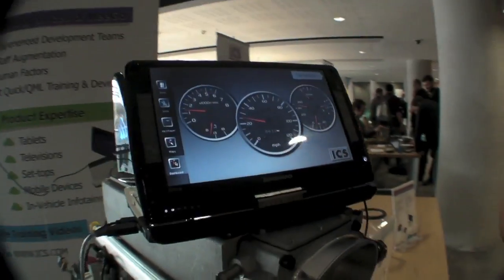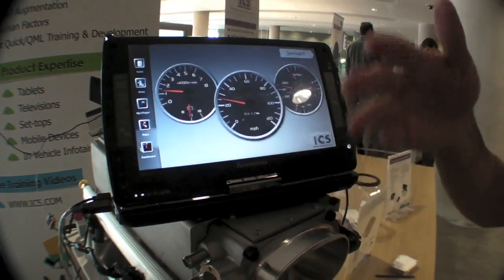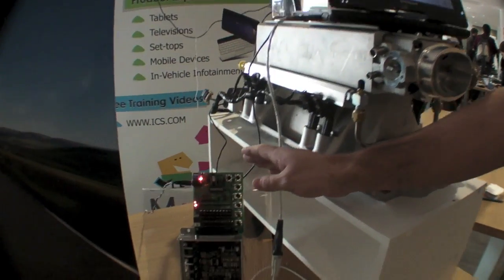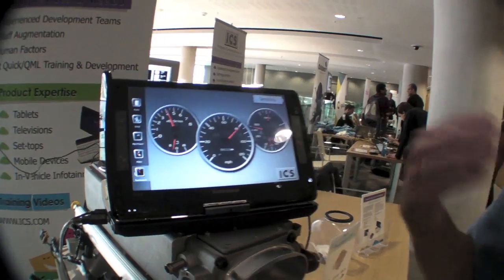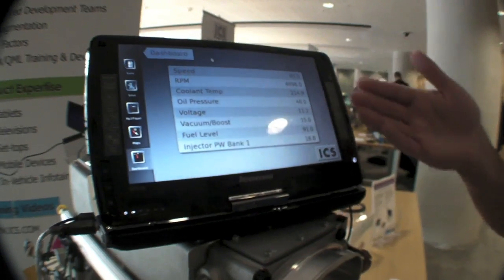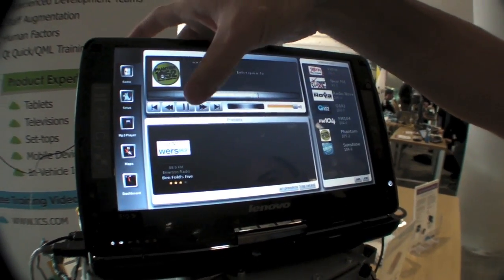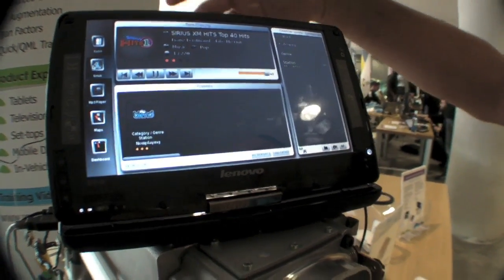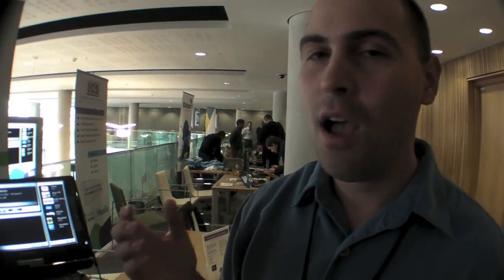Meego In-vehicle Infotainment IVI 1.1 Preview Demo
Justin Noel, a Senior Consulting Engineer at Integrated Computer Solutions, showed me an application they built on top of Meego IVI 1.1 (In-vehicle Infotainment) from scratch in just a couple of weeks. They're at the Meego Conference in Dublin to show how far you can get with Meego in a short amount of time. Justin showed a demo of the dashboard, radio, and sample transitions within the app. He says it's probably going to be a while before something like this gets deployed.